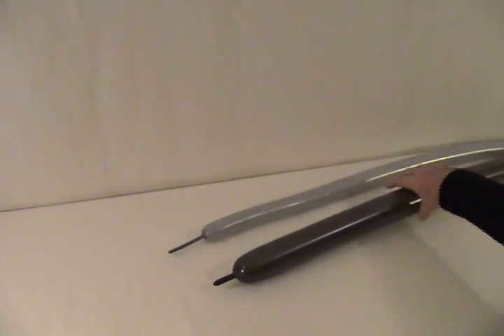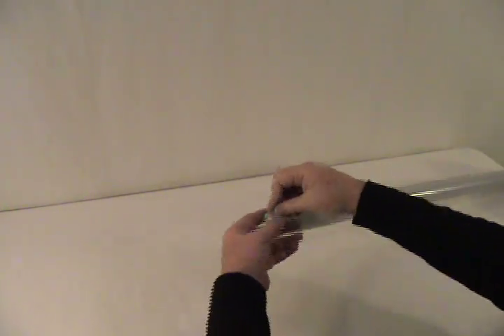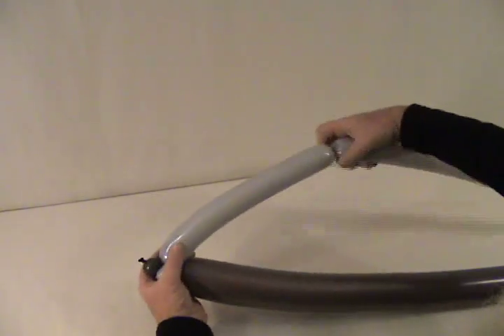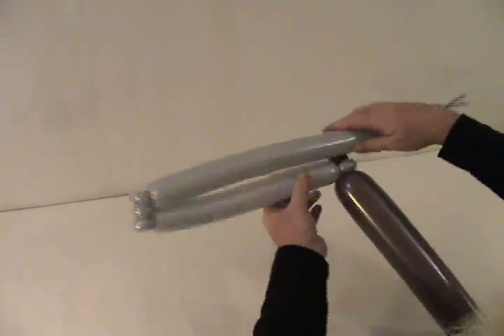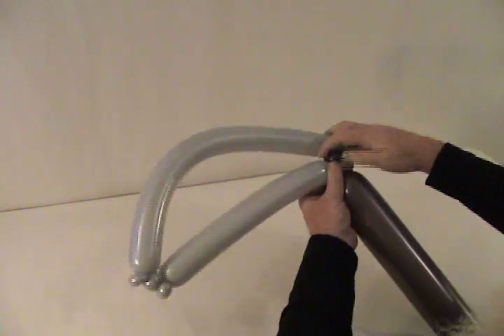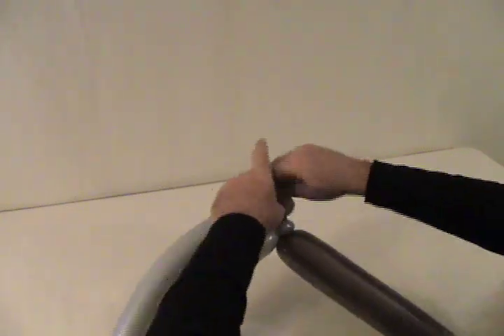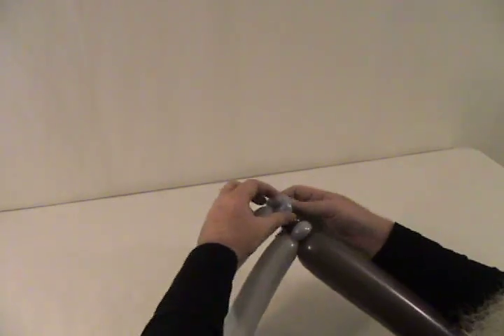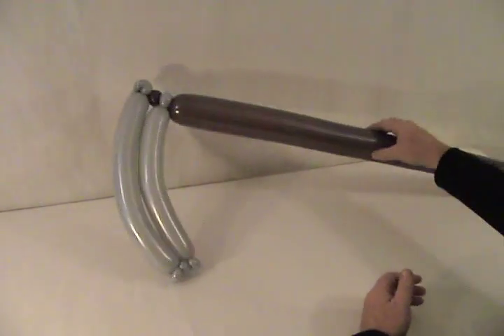Learn how to make a balloon animal Scythe using balloon twisting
Learn how to make a balloon animal Scythe using balloon twisting in this video from my "The Good, the Bad, and the Twisted" DVD. Halloween is just around the corner and Grim Reapers are popular and need a scythe to complete their costume.

Click the links below to check out prints and other products featuring balloon, wildlife, and nature photos: